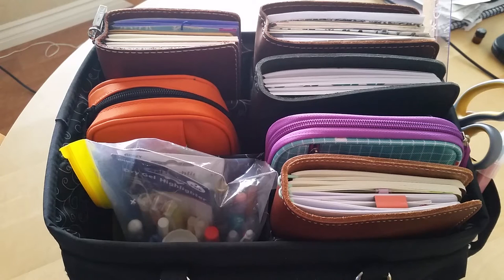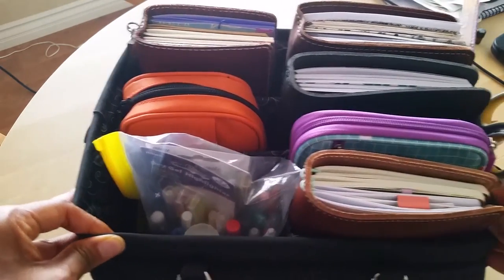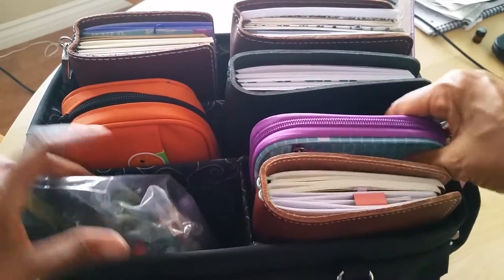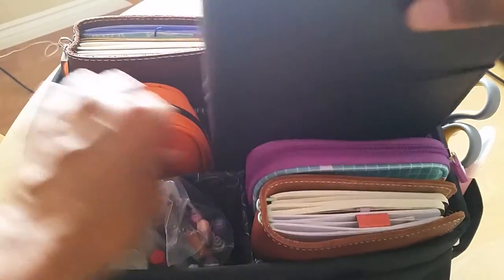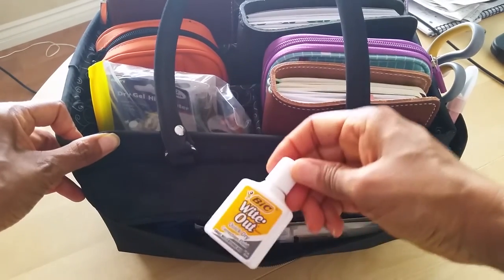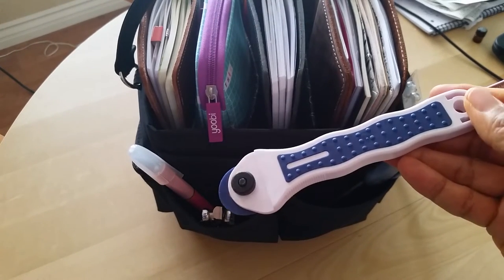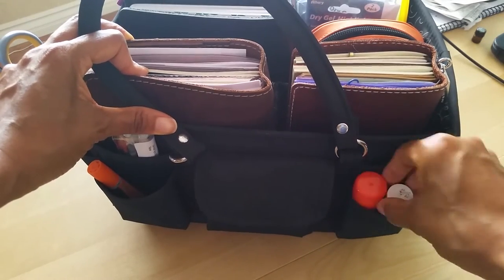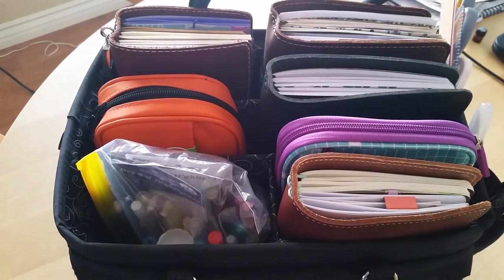What's in my Planner Tote?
Let's take a look at what's in my planner tote. This video shows the caddy/tote I use to lug my planners and pens all over the house. It works beautifully and I love all the little pockets and compartments. Hope you enjoy the look inside!

Couldn't find the exact one I bought, but here is one similar on Amazon

Periscope: @DesireePeeples